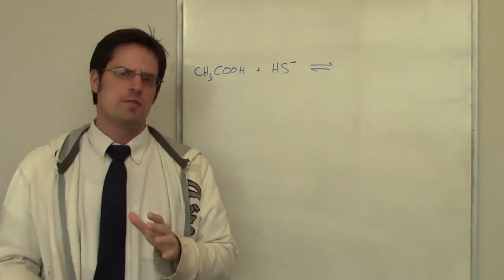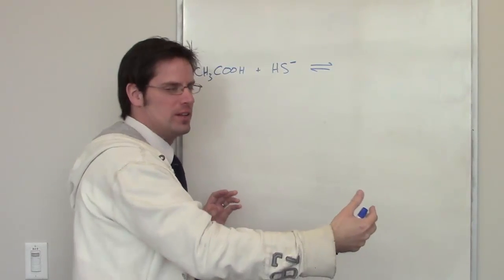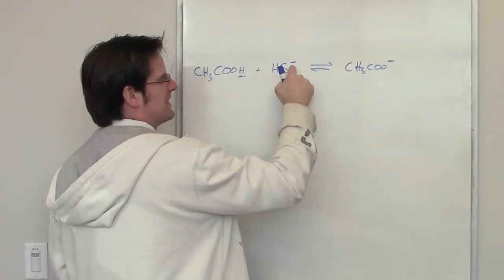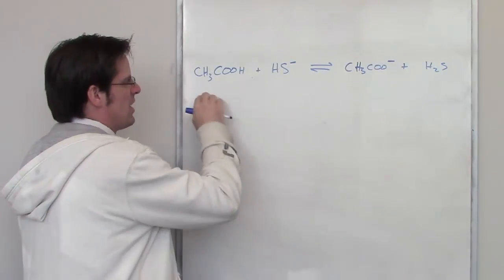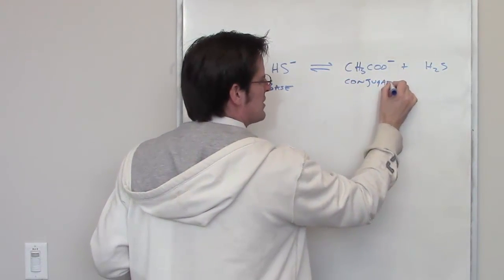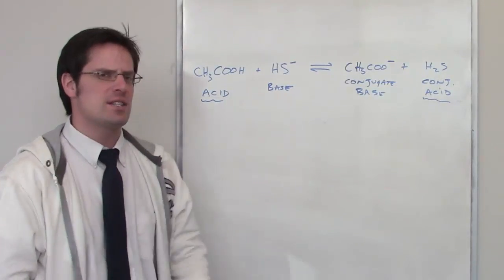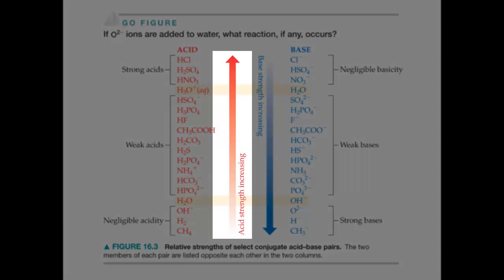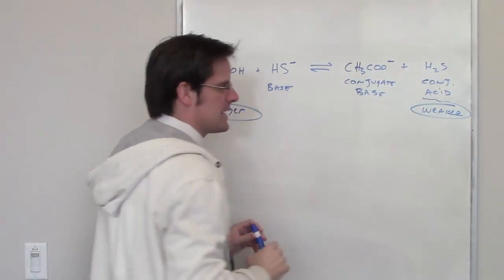Chapter 16 – Acid-Base Equilibria: Part 6 of 18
In this video I do an example problem where I show you how to identify the acid, base, conjugate acid, and conjugate base in an acid-base equilibrium reaction, as well as how to predict which side of the reaction will be favored.